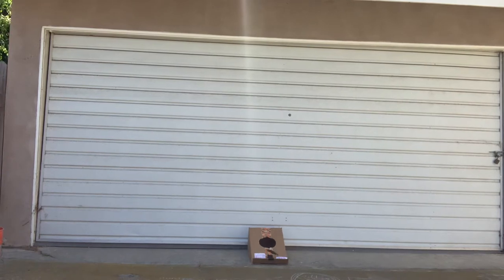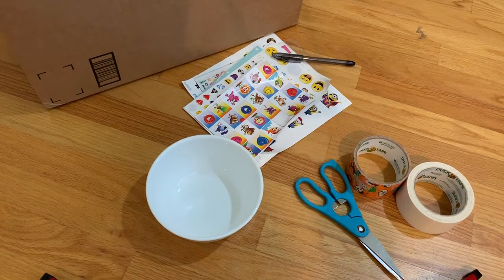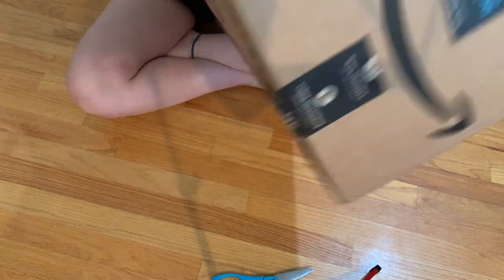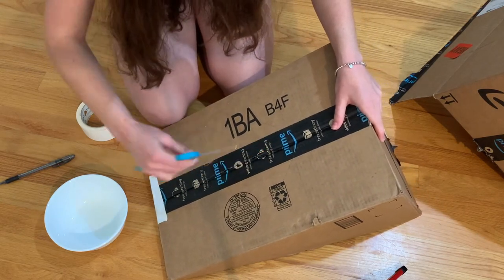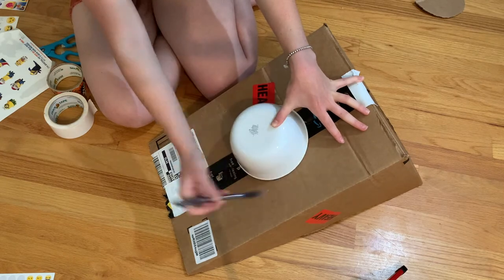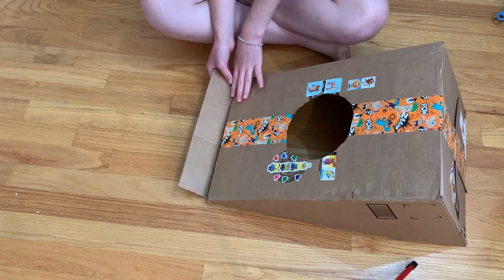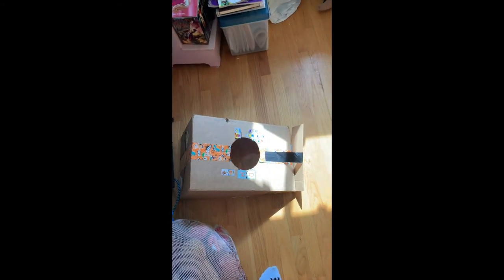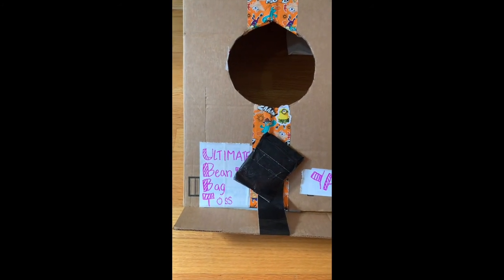How to Make a Bean Bag Toss Game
For today's video, we are making a bean bag toss game. You can play this with family, or by yourself, trying to beat your top score. Have fun making it and playing!